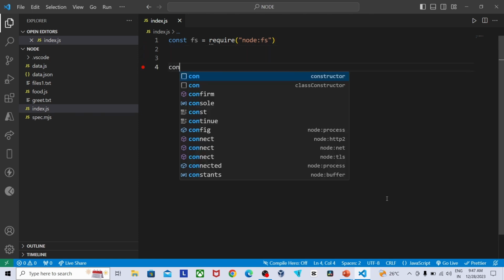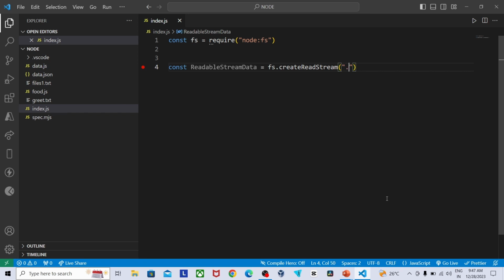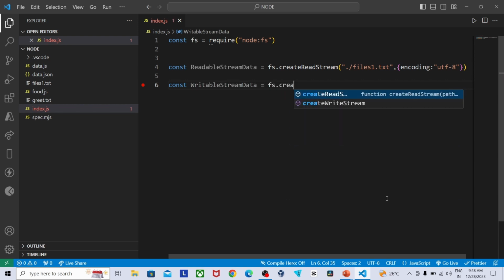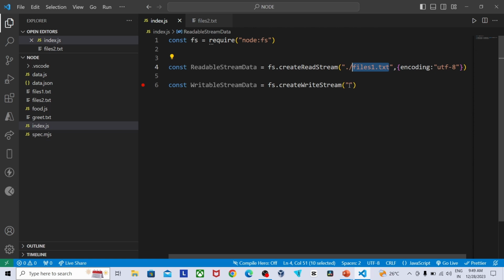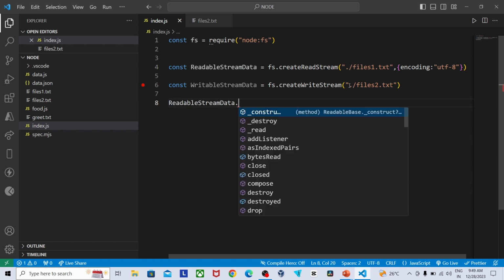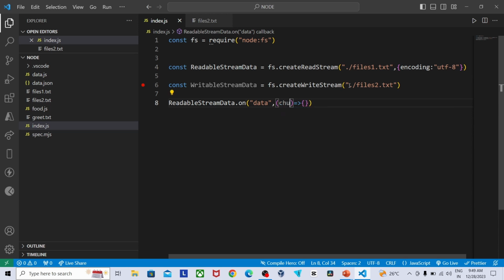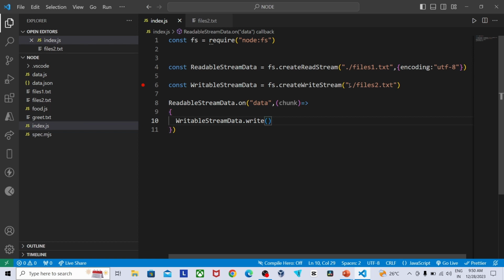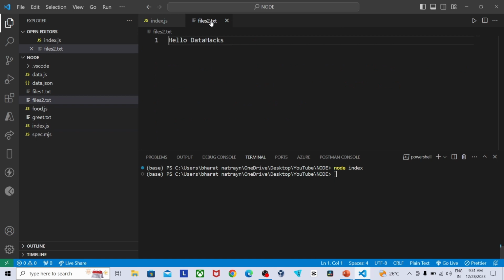NODE.JS TUTORIAL #17 STREAM